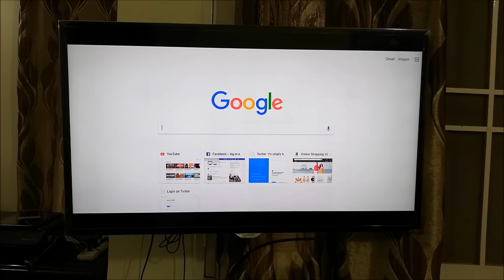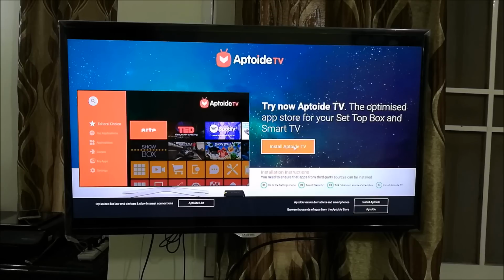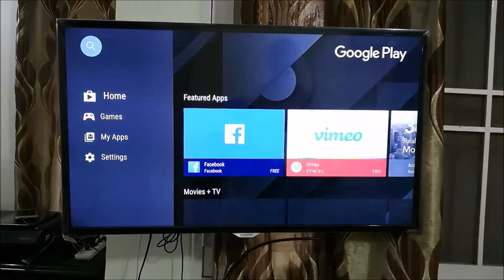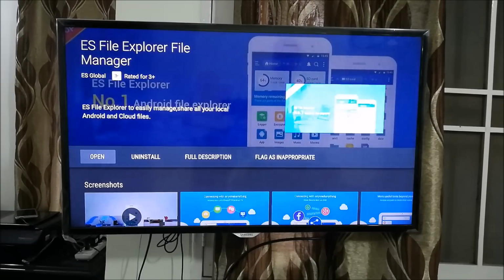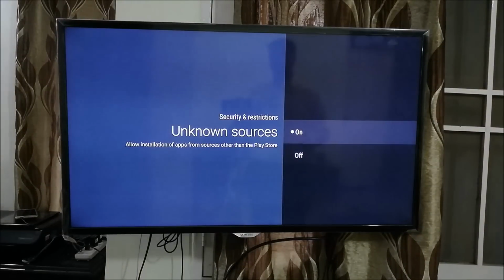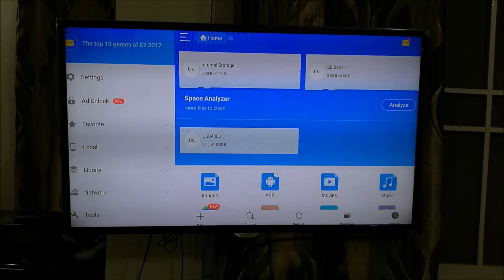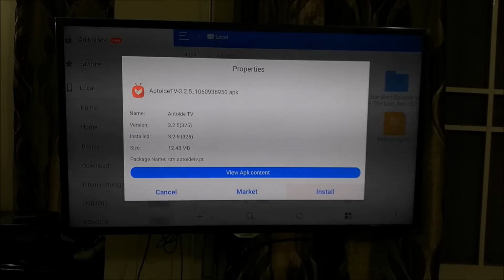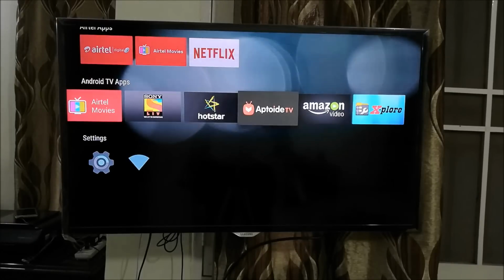Install Aptoide TV App on Android TV / Box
This is a guide to install Aptoide TV app on your Android-based smart TV or smart TV box. First and foremost, your smart setup should be based on Android 6.0 or higher.

Here are the steps in short to install Aptoide TV app:

1. Download Aptoide TV app by searching on Google on your PC or laptop or download directly from this
2. Copy the Aptoide TV apk to a pen drive.
3. Put the pen drive in the USB slot of your smart TV/box.
4. Open the Google Play Store and search for the app called ES File Explorer. (This step is not required for smart TV/box if you already have a file manager)
5. Install the ES File Explorer.
6. Go to settings--security--Unknown Sources and switch it to "ON" to allow installation of 3rd party apps.
7. Now, run the ES File Explorer app and locate your pen drive.
8. Run the downloaded apk and install Aptoide TV app.

Congratulations, now open your Aptoide TV app and download apps of your choice.